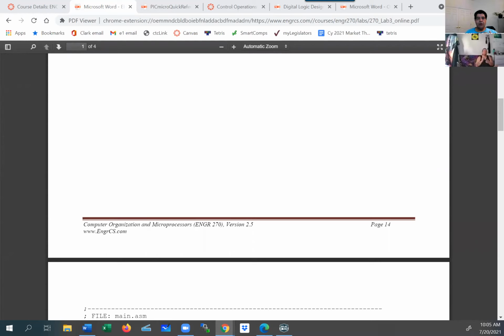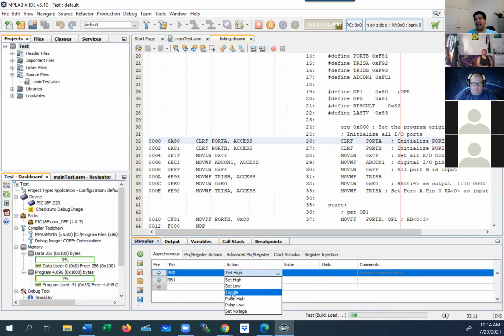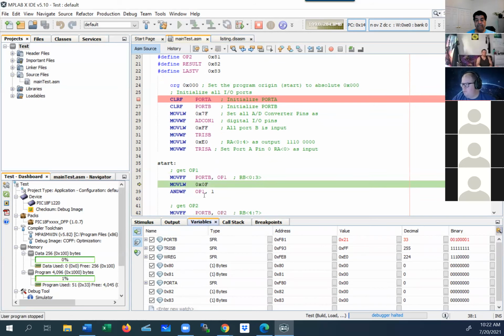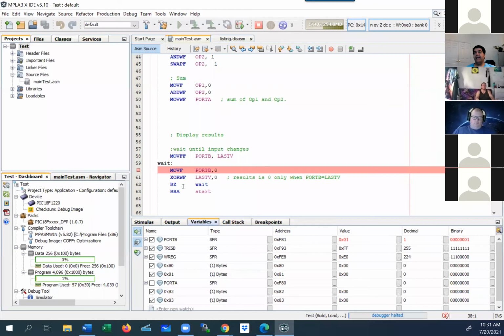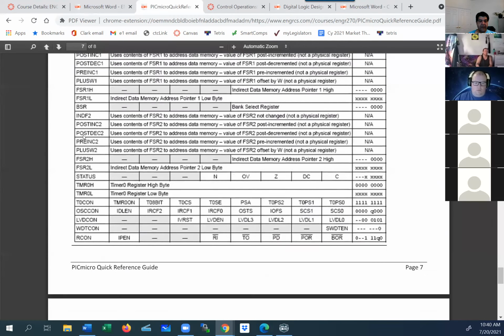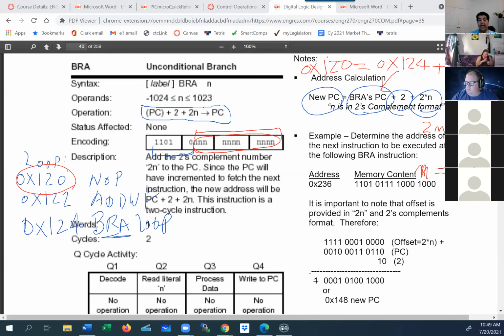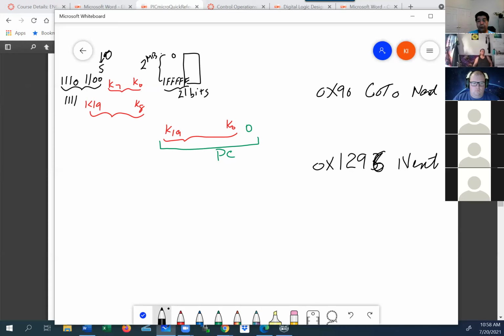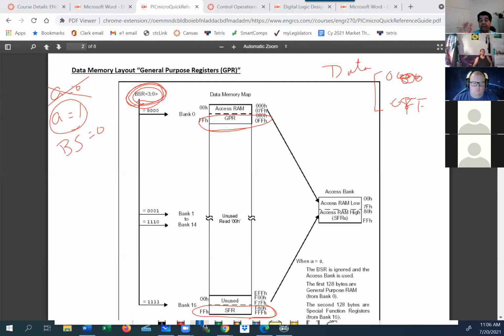MPLAB Assembly Code Development with MPLAB (LAB3)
This  video covers the debugging process including setting break points and single stepping through the code while changing input using stimuli and monitoring variables and output.

Additionally, the video  reviews the Assembly code to Machine code conversion with focus on Branch and GOTO instructions.